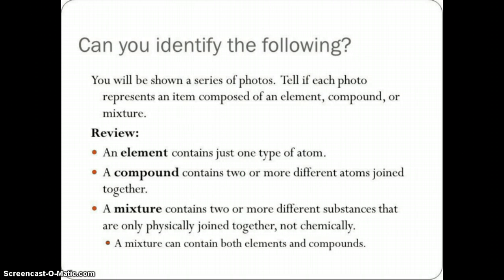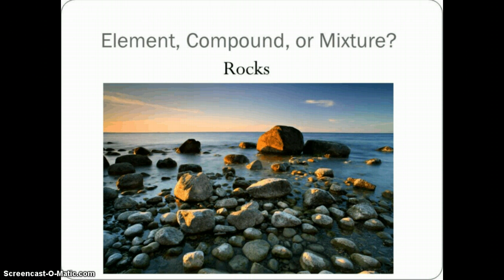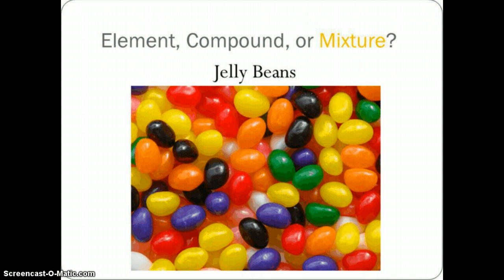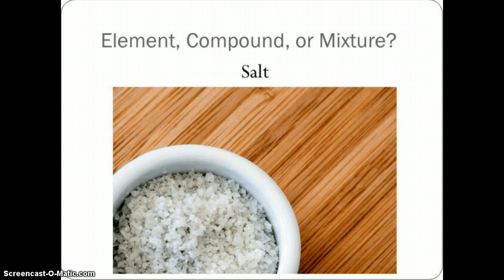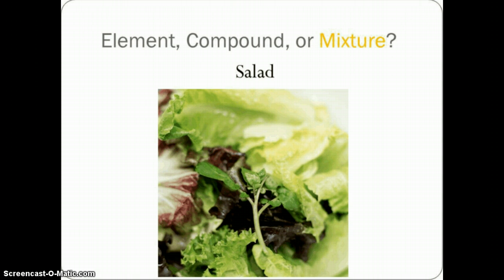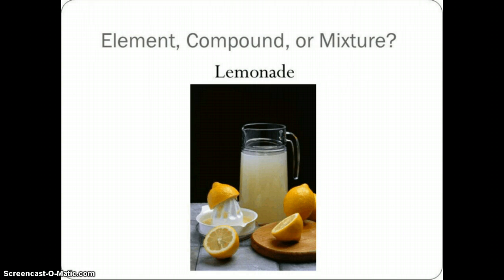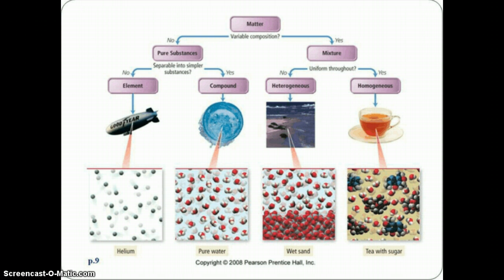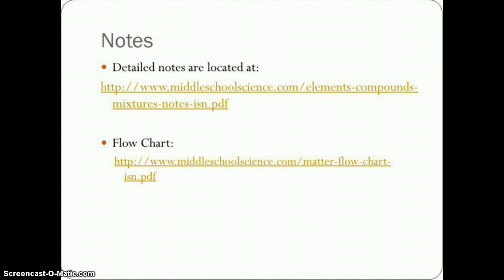Mixtures vs Compounds Classification Examples